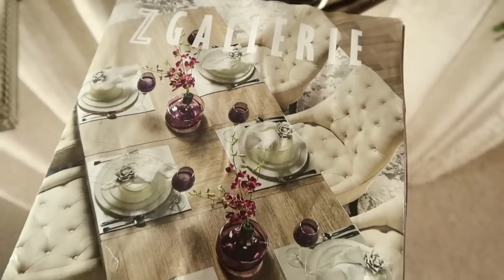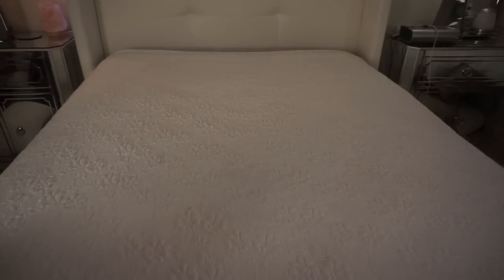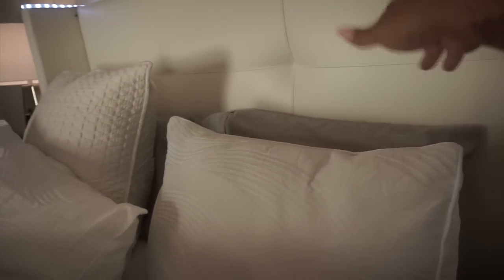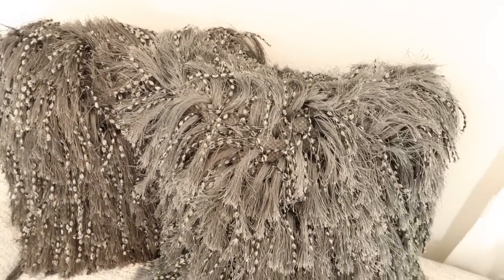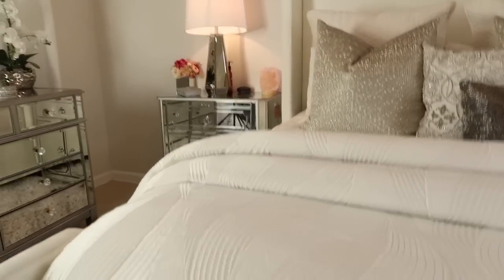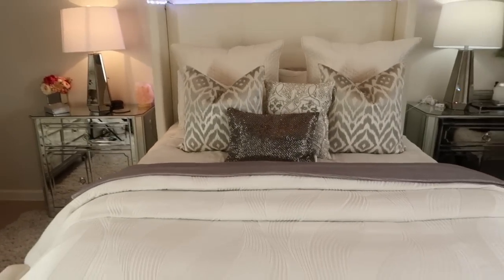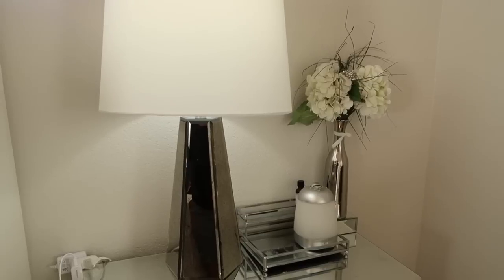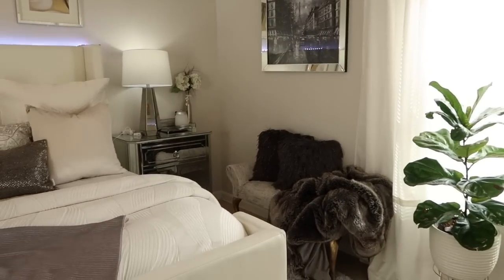Z GALLERIE INSPIRED ||LUXURY BEDROOM TOUR || LOOK 4 LESS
LUXE FOR LESS --Z GALLERIE GLAM MASTER BEDROOM INSPIRED... How TO Make Your Bed Look LUXURIOUS!!
LUXE FOR LESS _Z GALLERIE LOOK ON A BUDGETxoxo Kel   ⤵︎

     📬BUSINESS INFO 📬

Raquel Lang

🎥 📹 CAMERA USED   📹 🎥

Ikson - Paradise (Download)
Ikson
❤ ★  Military Family ❤ ★